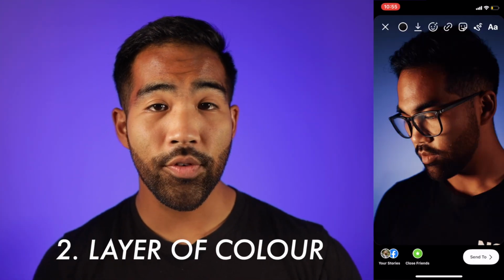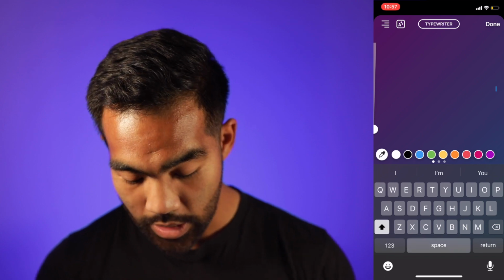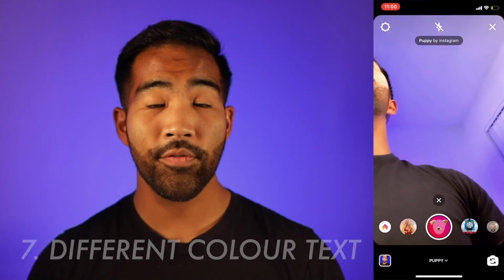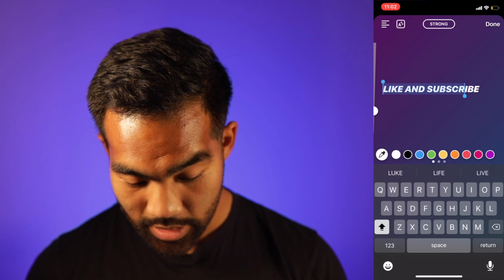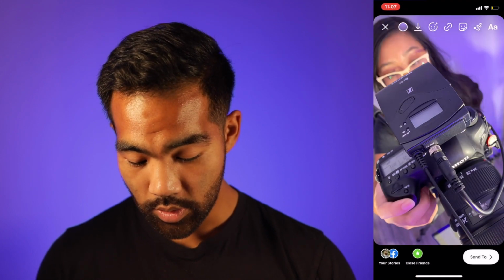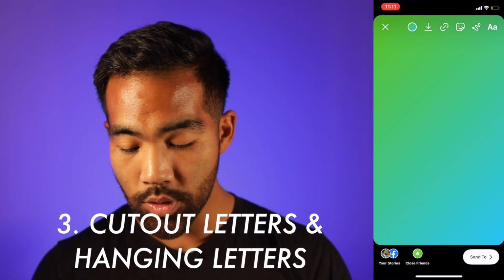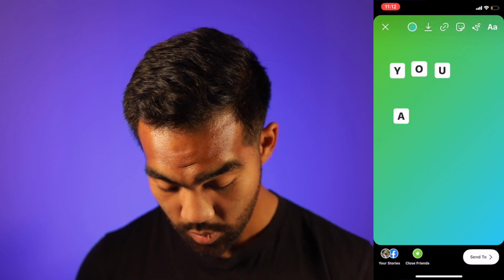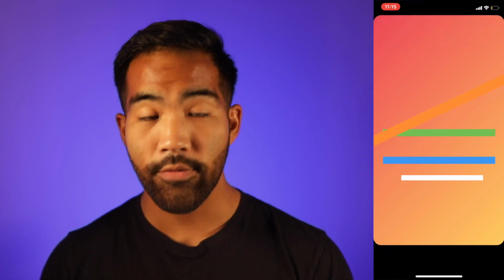Instagram Stories Early 2020 - Tips and Tricks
Instagram Stories 2020 - Tips and Tricks

Intro: (00:00)
TIPS: (00:07)
1. Paint Bucket Tip: (00:20)
2. Layer of Colour: (00:46)
3. Gifs: (01:12)
4. Bars: (01:32)
5. Strings: (01:28)
6. Effects/Filters: (02:31)
7. Different Coloured Text: (03:04)
8. Multiple Shadows/Drop Shadow: (03:37)
TRICKS: (04:27)
1. Eraser Text: (04:44)
2. Moving Background: (05:17)
3.1 Cutout Letters: (06:10)
3.2 Hanging Letters: (06:32)
4. Fragment Background: (07:35)
5. Suspense for New Post: (08:03)
OUTRO: (08:55)
Bloopers: (09:21)

QUESTION — What Instagram tips and tricks do you use often? Share them in the comments down below, especially if they're not in the video!

GVM 800D RGB Lights.

~MR